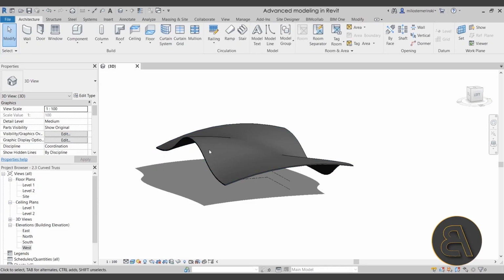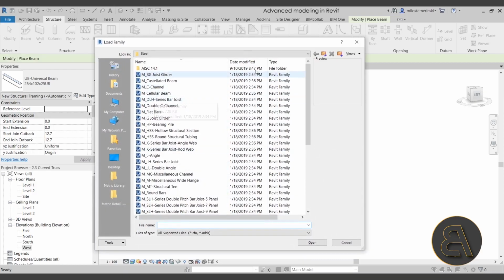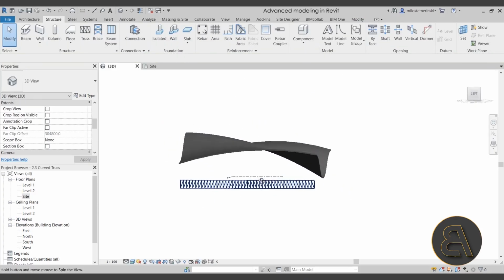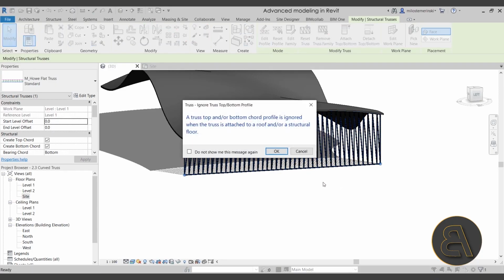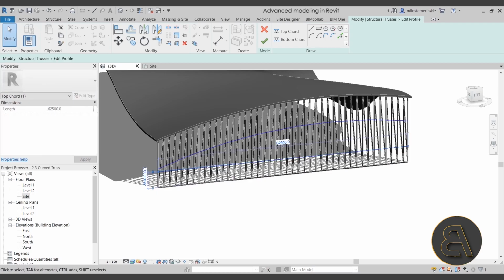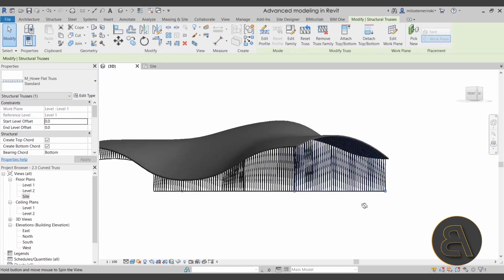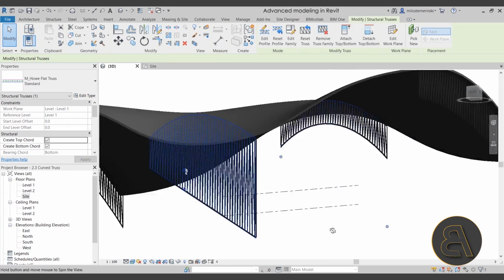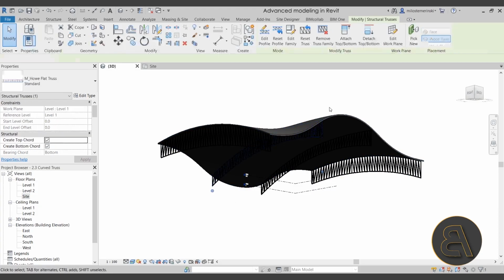3 Curved Beams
2 - Exploring Surface Properties in Revit